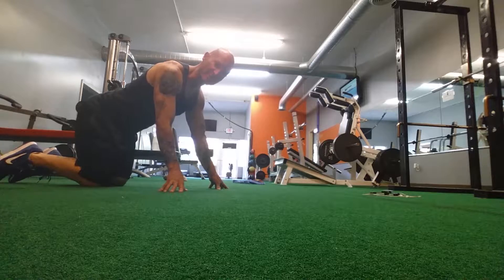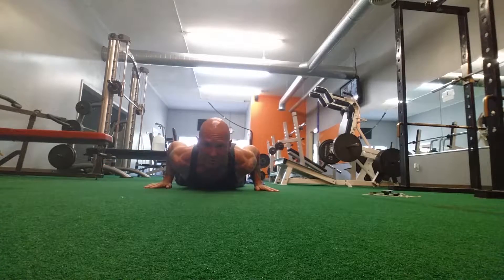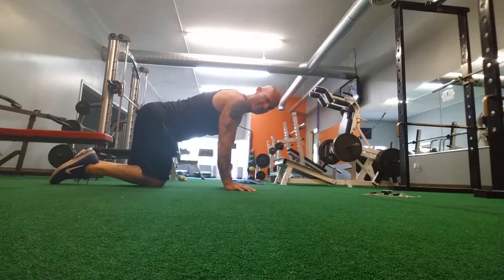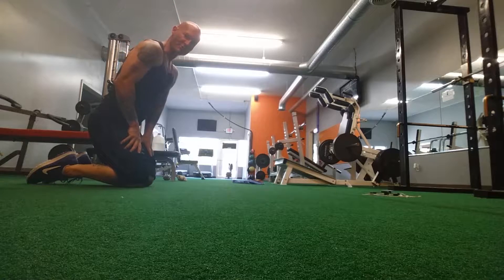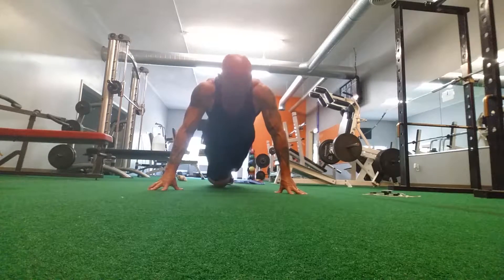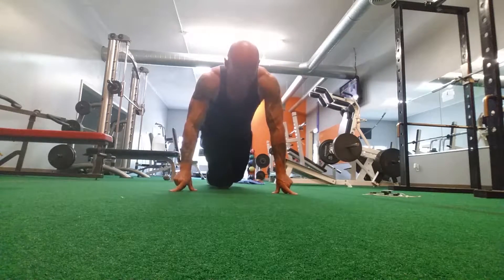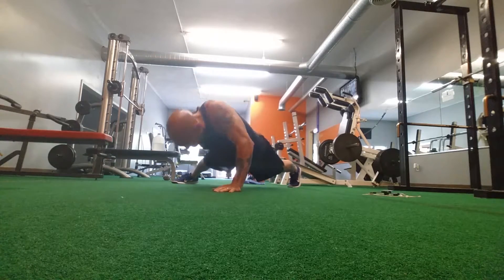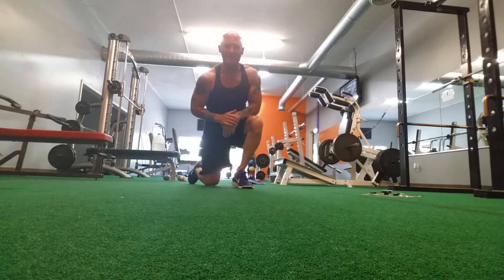physically faithful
Shoulders, and different variations of pushups!